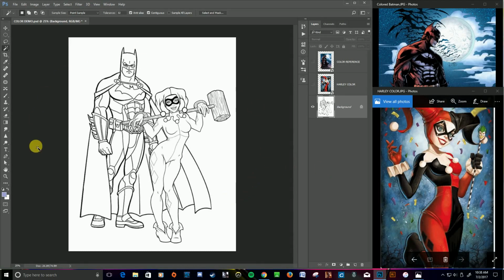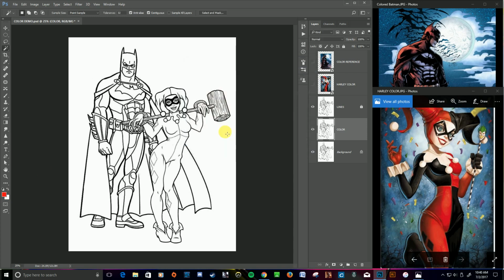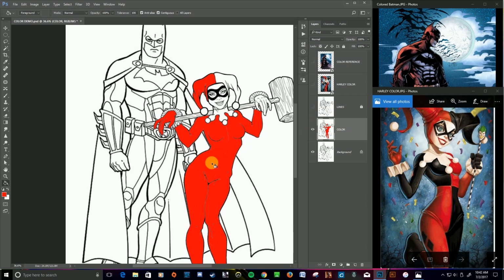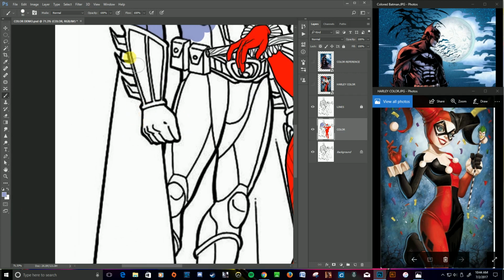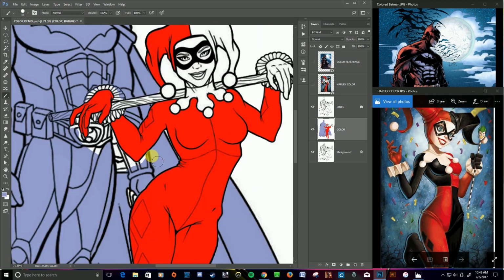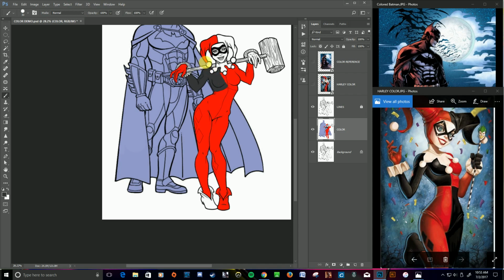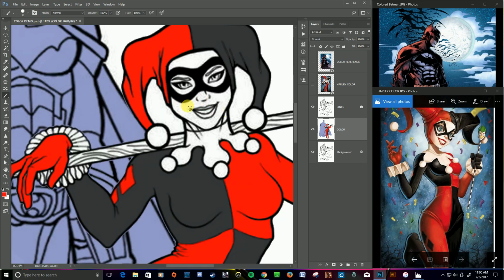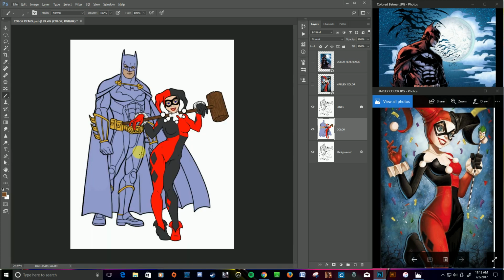2: LAYER SETUP AND BASE COLORS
Setting up your image to add color. Using the Paint Bucket and Brush Tools to color your comic.
0:00 Setting up Layers, using the Multiply Layer Mode
1:45 Filling with the Paint Bucket
3:45 Using the Eye Dropper and Brush tools.
7:36 Using greys...not blacks, to fill in 'black' colored areas.
10:32 Skin tones, and finalizing details